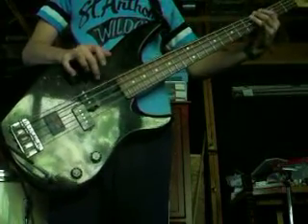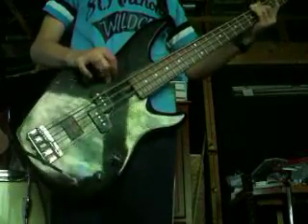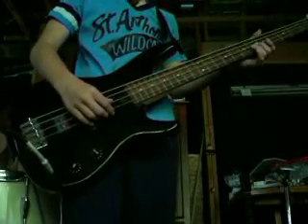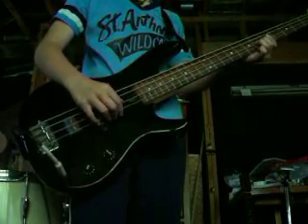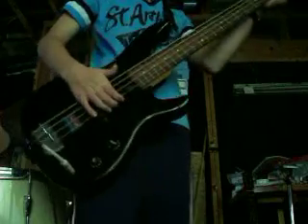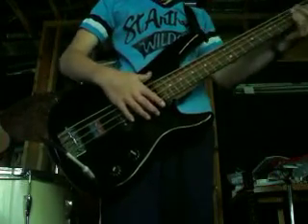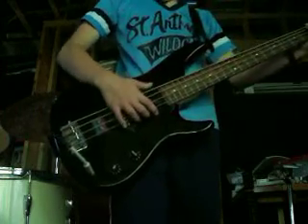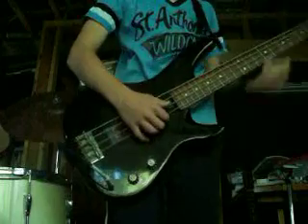Herbie Hancock Chameleon bass part HOW TO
me playing my bas again, BORING i know jk, but here i will show you how to play "Chameleon"  bass part by Herbie Hancock

TAB if vid to hard, or pathetically confusing

[ 3-6-]
[ 3 ]
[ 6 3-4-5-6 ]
[--3-4-5-6 ] repeat as needed

Standard tuning